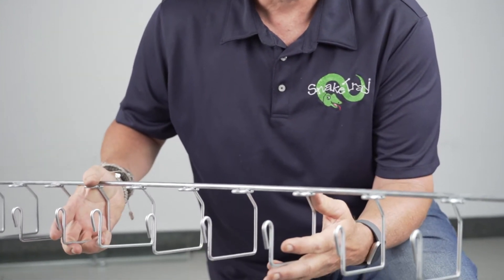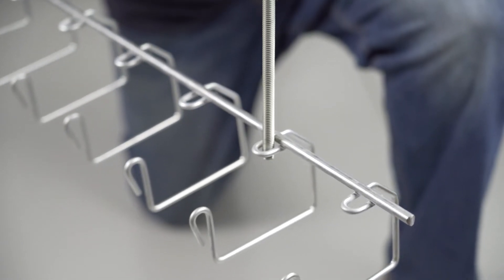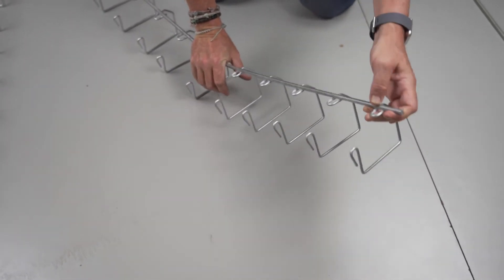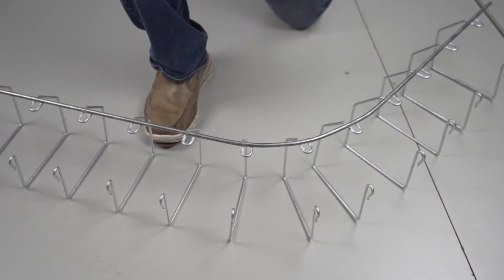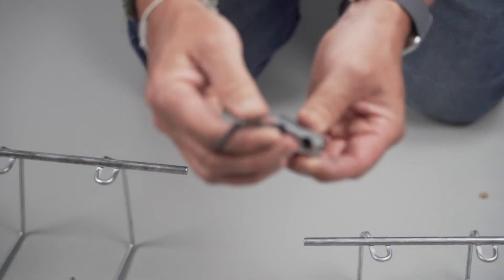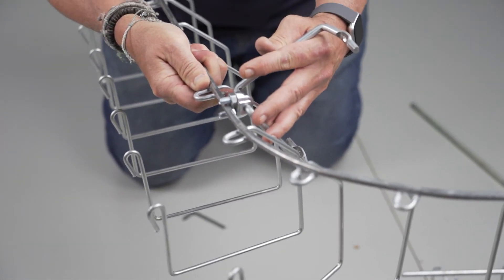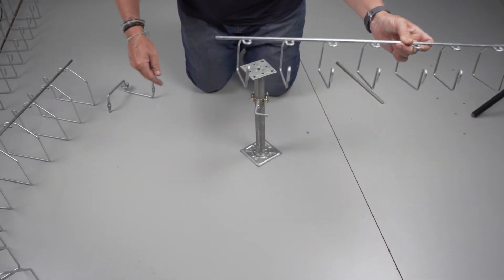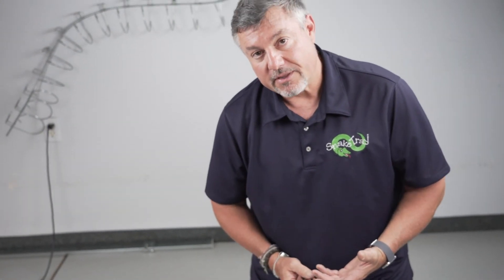Snake Tray 201 Cable Tray for Overhead and on Walls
The 201 series Snake Tray is utilized both below raised floors and overhead either mounted to walls or suspended from the ceiling. Available in four sizes, the tray can accommodate up to 24 square inches of cable path, equal to a 12" generic basket or ladder type tray. Snake Eyes (mounting rings) are located along the center spine, allowing easy attachment of threaded rod for suspended applications.